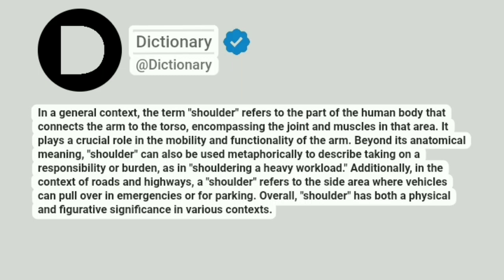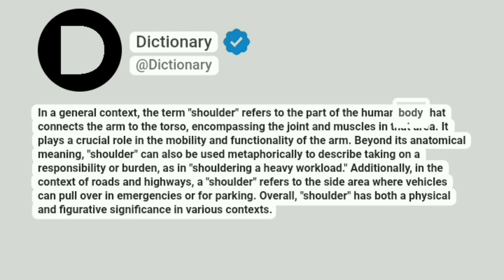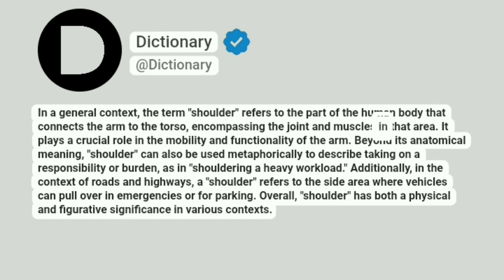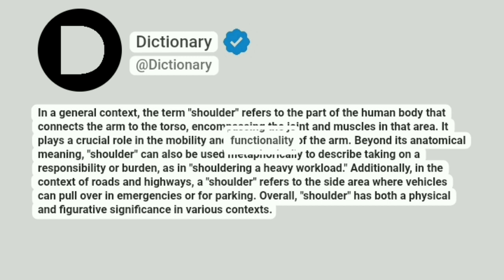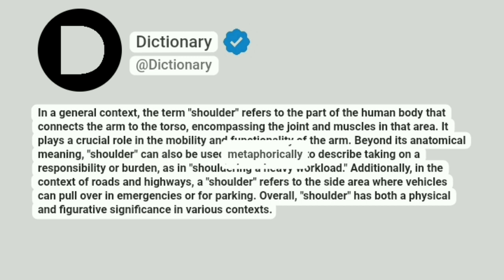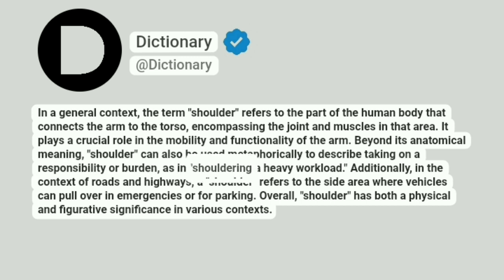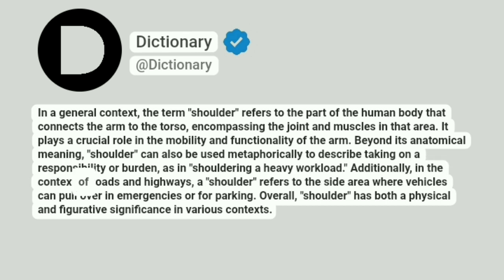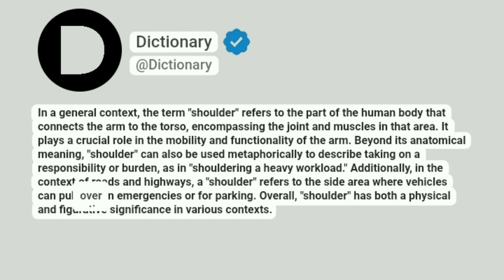Shoulder Meaning In English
In a general context, the term "shoulder" refers to the part of the human body that connects the arm to the torso, encompassing the joint and muscles in that area. It plays a crucial role in the mobility and functionality of the arm. Beyond its anatomical meaning, "shoulder" can also be used metaphorically to describe taking on a responsibility or burden, as in "shouldering a heavy workload." Additionally, in the context of roads and highways, a "shoulder" refers to the side area where vehicles can pull over in emergencies or for parking. Overall, "shoulder" has both a physical and figurative significance in various contexts.